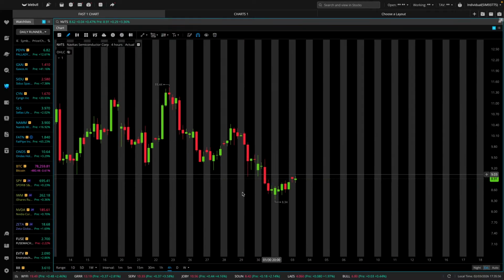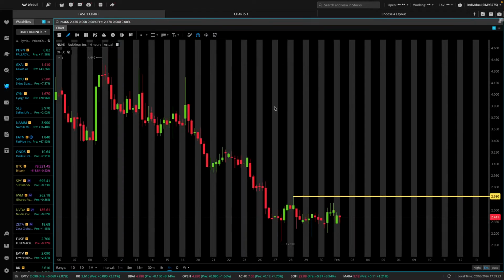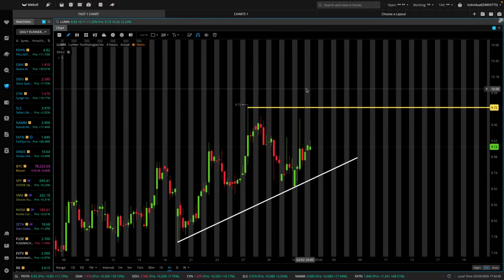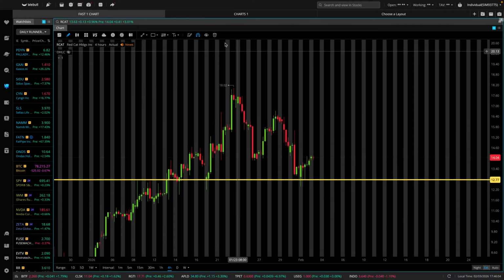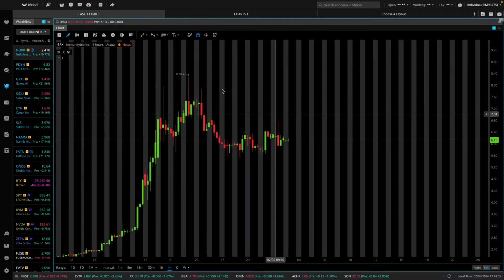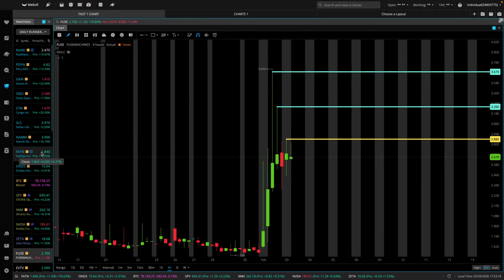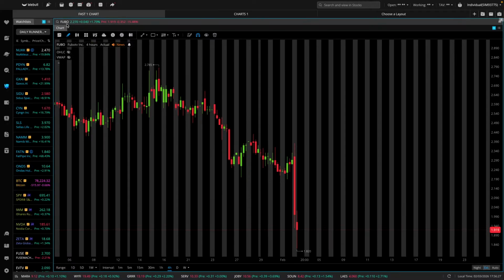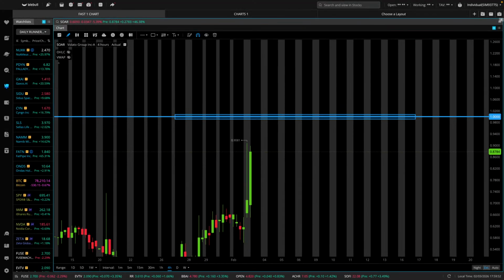EP4 - Live Trading - Small Caps